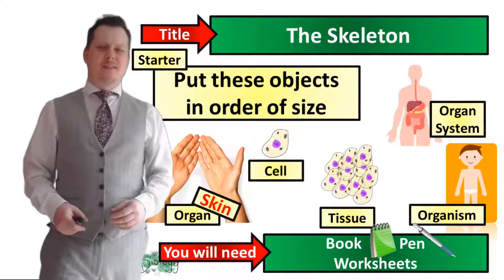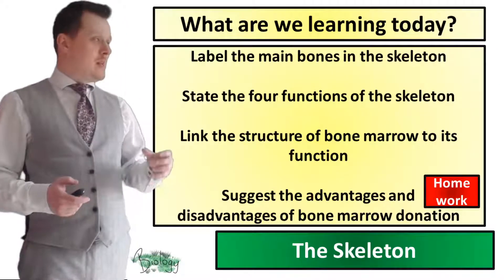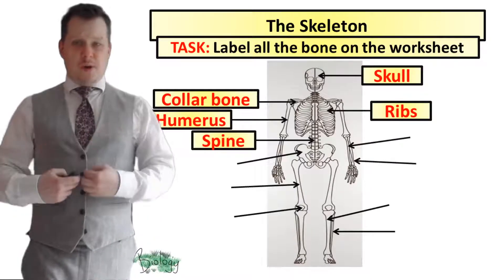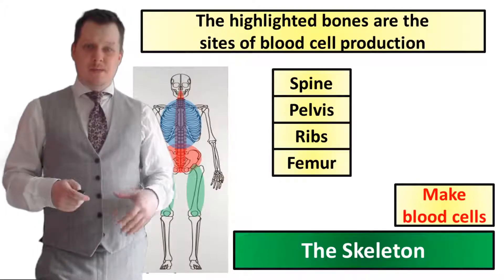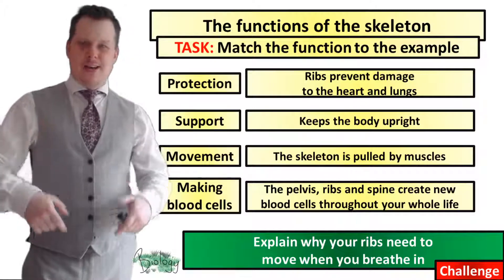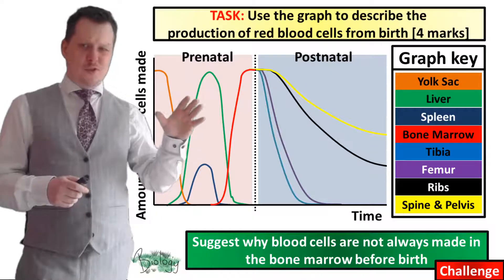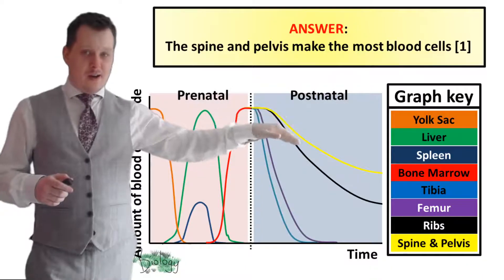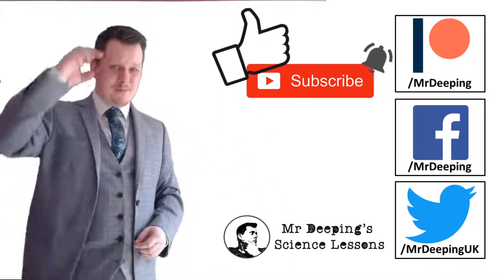The Skeleton - Biology - Key Stage 3 - Mr Deeping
Second lesson in the "Organisation of the Human Body"
Can be used in conjunction with:
Collins' Exploring Science "Body Systems" topic
Activate
AQA Activate

Lesson covers:
Recap of :The hierarchy of the human body,
Identification of major bones,
Functions of the skeleton,
Graph interpretation task
+Plenary

Facebook.com/MrDeeping
Twitter.com/MrDeepingUK